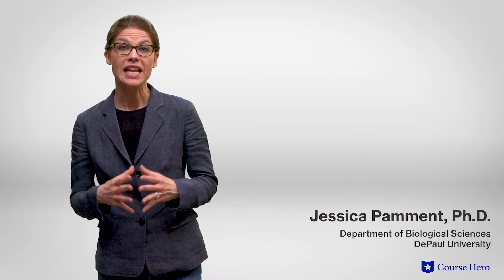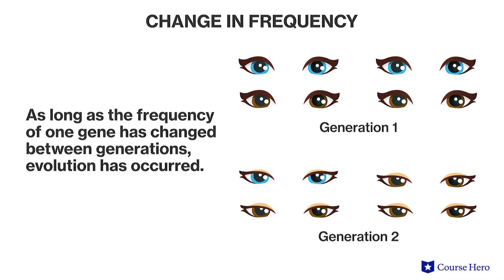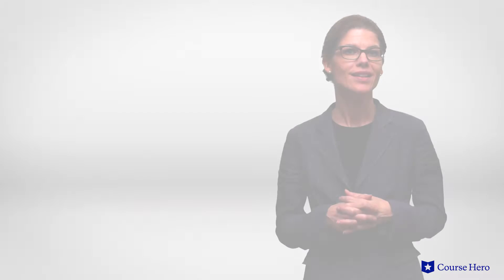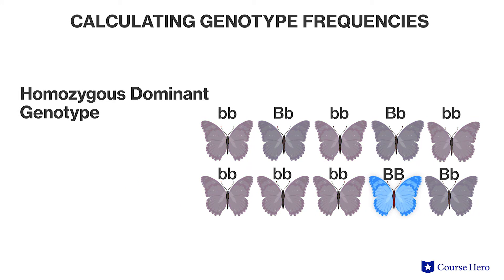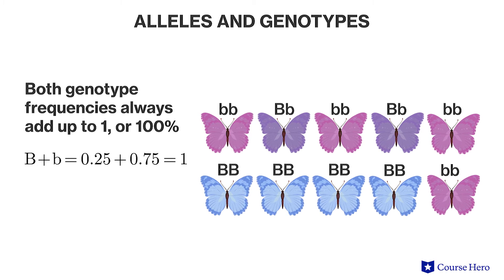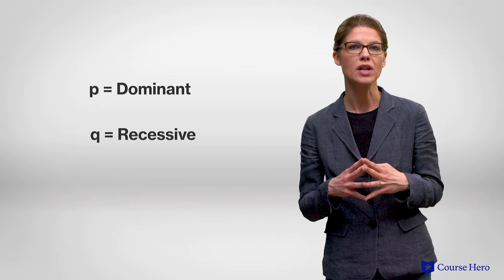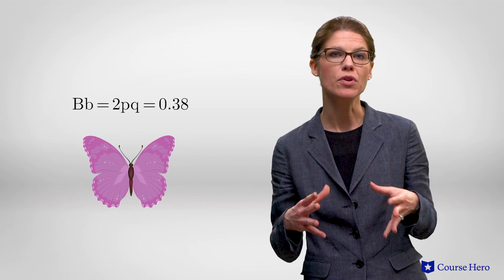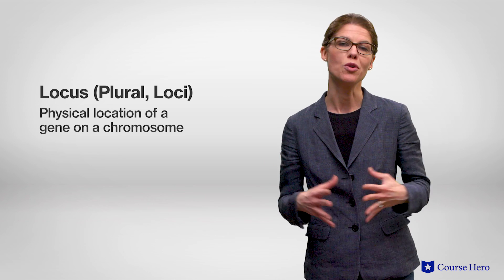Hardy-Weinberg Equilibrium | Biology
Summarize videos instantly with our Course Assistant plugin, and enjoy AI-generated quizzes Learn all about the Hardy-Weinberg Equilibrium in just a few minutes! Jessica Pamment, professional lecturer at DePaul University, walks through the conditions of the Hardy-Weinberg equilibrium principle and how it can be used to determine allele frequencies.